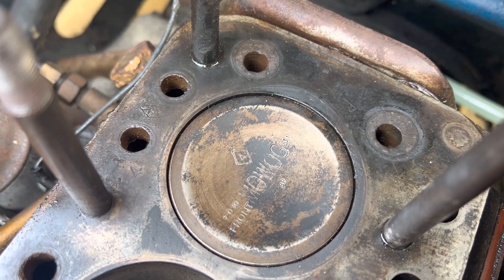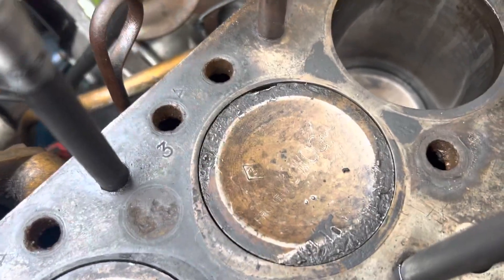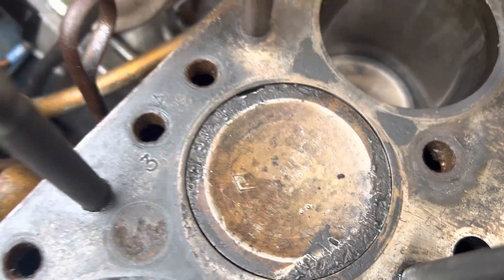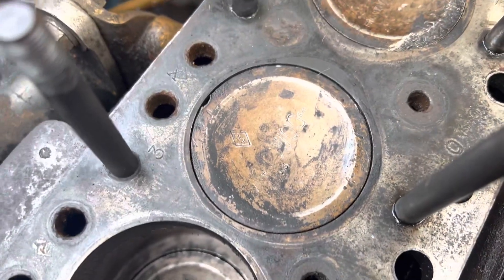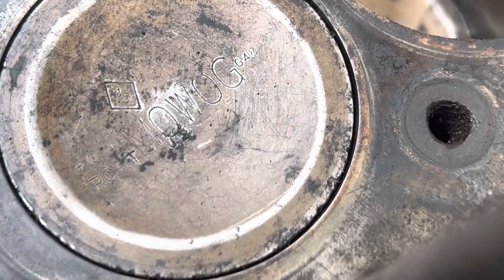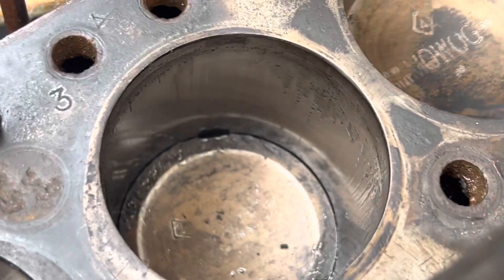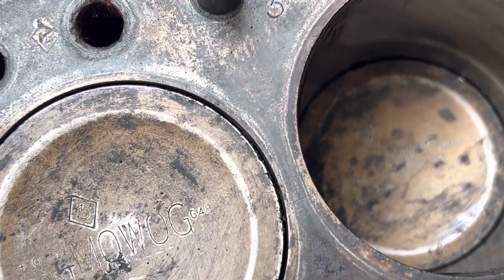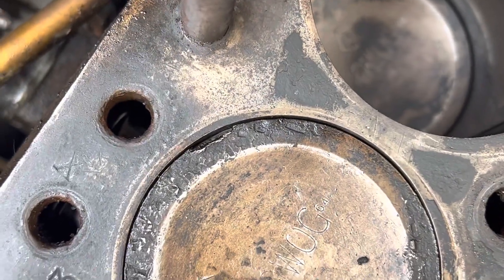A30 1955 Austin piston detail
Upclose film to show piston markings. Austin A30 1955 (new engine) 948cc four cylinder engine. Its not unusual for this model to have a new engine.  The factory one was an underpowered 803cc engine.  They were changed for the 948 cc frequently.